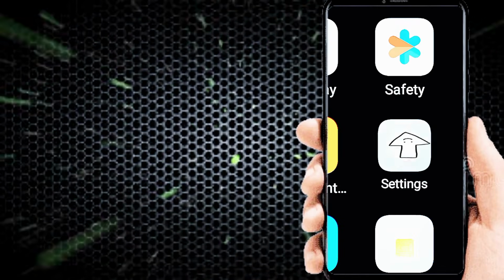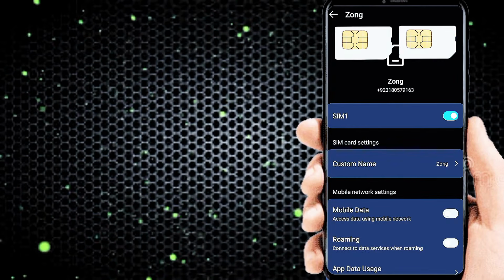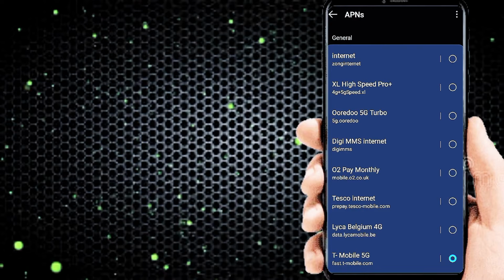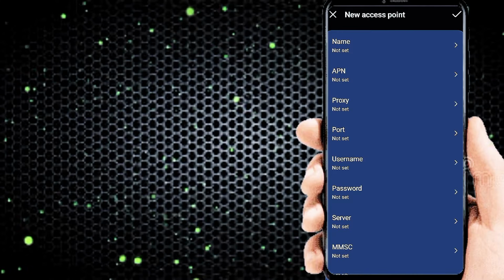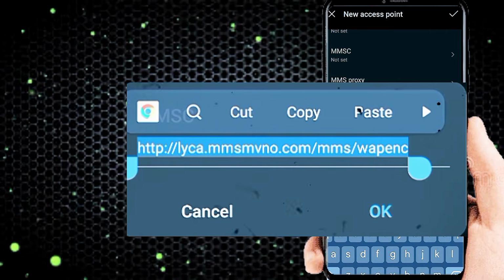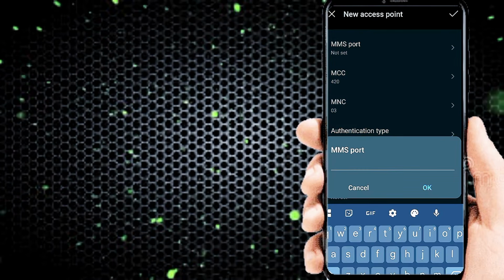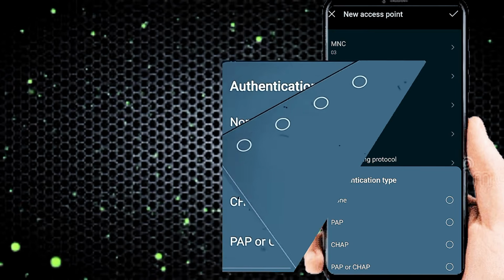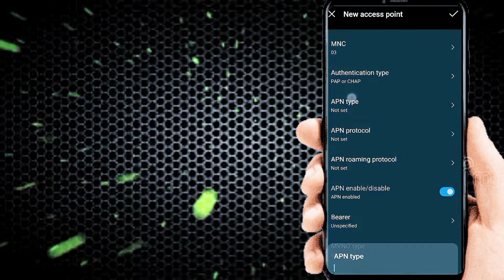How to Set Up Lyca Mobile Italy Internet | 4G/5G APN Settings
Lyca Mobile Italy 5G APN Settings – Full Guide 2025
Is your Lyca Mobile internet slow or not working in Italy?
In this video, you’ll learn the correct APN setup for Lyca Mobile Italy to get fast 4G/5G internet speed and fix all data connection issues.

👉 Watch this full tutorial to learn how to:
✅ Set up the right APN for Lyca Italy
✅ Fix slow data or “no internet” problem
✅ Enable 5G / LTE internet speed
✅ Improve Lyca Mobile internet connection instantly

LycaMobileItaly

Target Keywords:-

Lyca Mobile Italy
APN Settings
lycamobile sim activation
lycamobile sim card activate
lycamobile internet packages activation code
lyca mobile internet packages activation code
lycamobile register sim card
lycamobile number check
lyca sim in pakistan
lyca sim number check
lycamobile esim activation
lycamobile signal problem
lycamobile bundles uk
how to recharge lyca sim card
how to recharge lyca sim card online
how to recharge lyca sim card online in uk
how to recharge lyca sim
how to recharge lycamobile
how to recharge lycamobile with voucher
how to recharge lyca voucher
how to recharge lyca internet
how to recharge lycamobile internet in france
how to recharge lycamobile online in portugal
lyca mobile recharge online
lyca mobile top up
lyca recharge online
add credit lyca sim
lyca recharge code
lyca top up online
lyca balance check
lycamobile recharge app
lyca recharge link
lycamobile easy top up
lycamobile sim card no service
lyca sim recharge
lycamobile sim registration
lycamobile sim activation
lycamobile sim card activate in pakistan
lycamobile sim number check
lycamobile sim card activate uk
lycamobile sim not working
lycamobile sim
lycamobile sim card
lycamobile sim registration
lycamobile italy
lycamobile italy internet settings
lycamobile italia
apn lycamobile italy
lycamobile internet italy
lycamobile recharge italy
lycamobile internet package italy
lycamobile internet package italy code
lycamobile internet package italy 2025
lycamobile number check italy
lycamobile uk esim activation
lycamobile uk
lycamobile uk esim
uk lycamobile top up
lycamobile internet settings uk
lycamobile internet
lyca internet package
lycamobile internet package